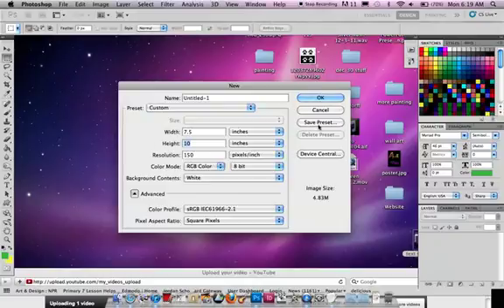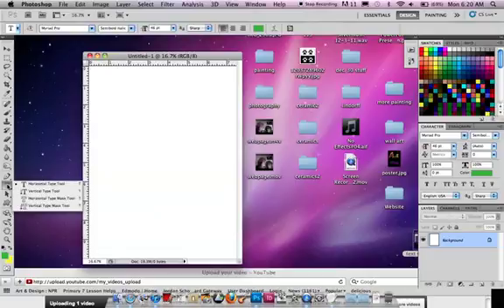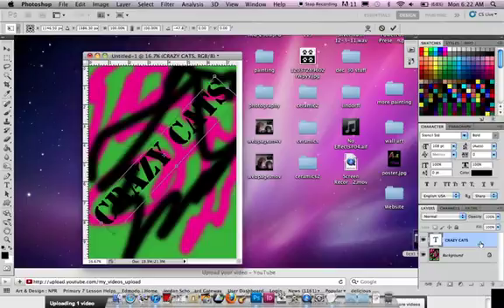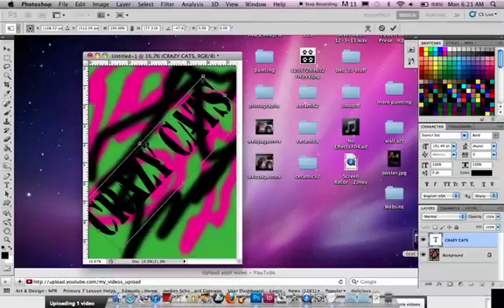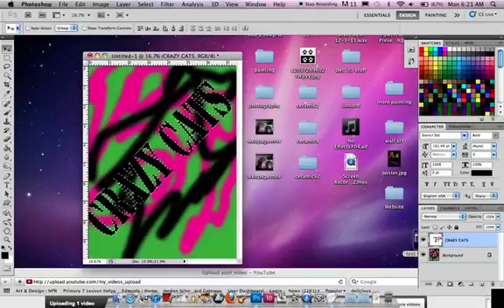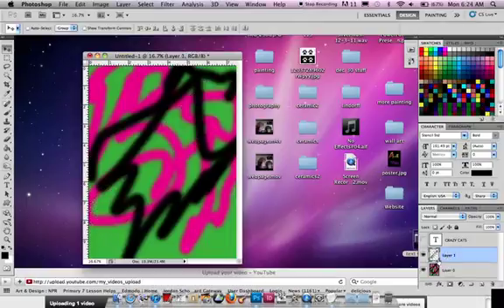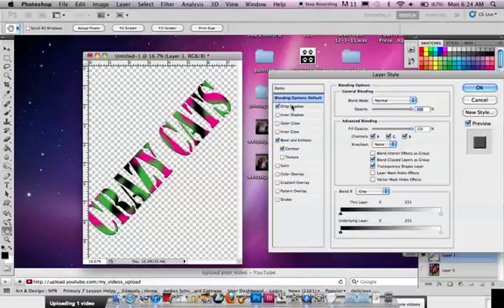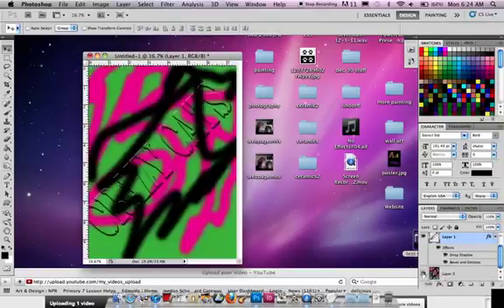typography.m4v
simple typing